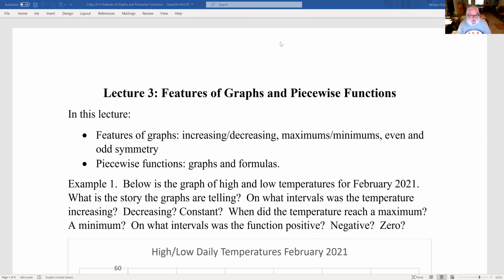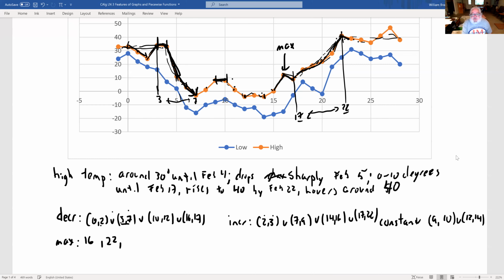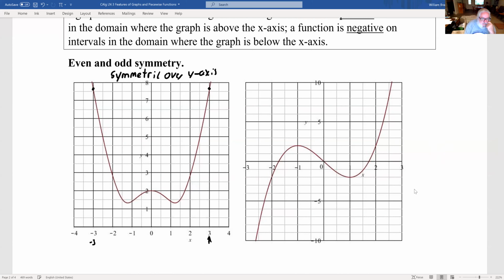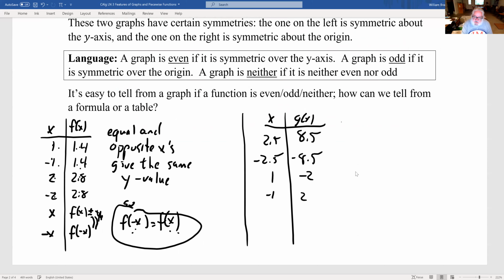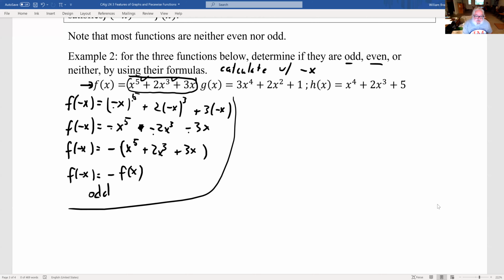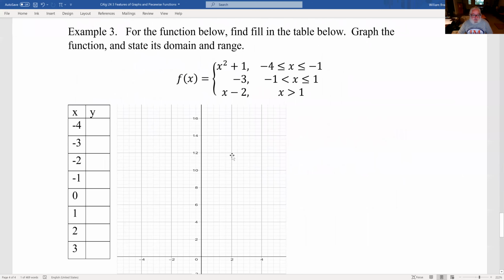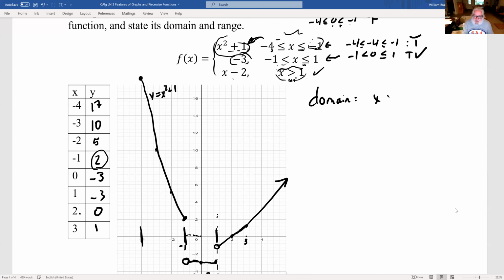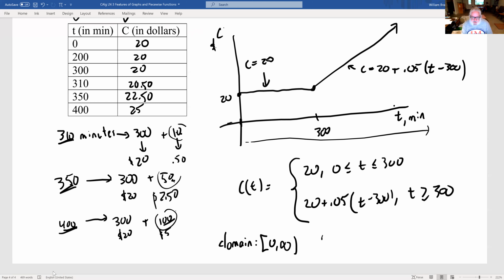Math 112 Lecture 3 Features of Graphs and Piecewise Functions